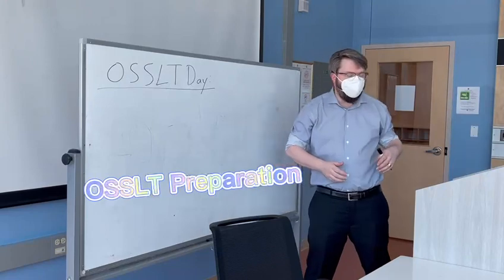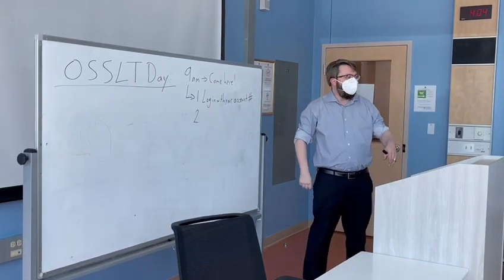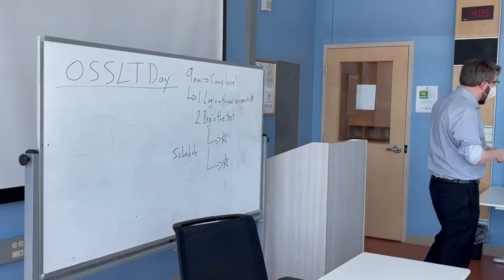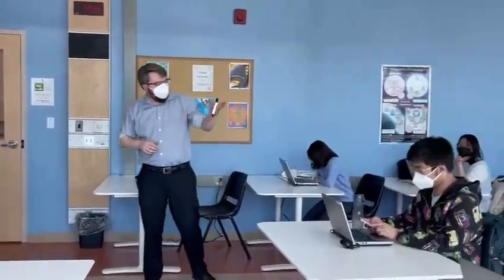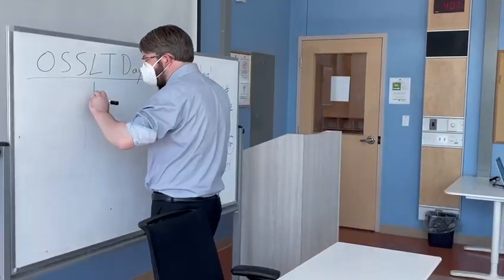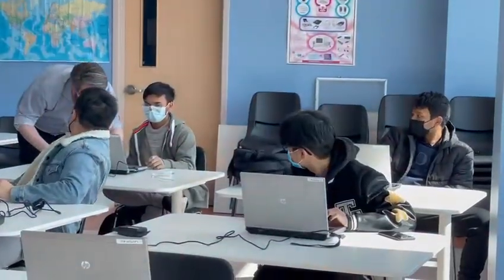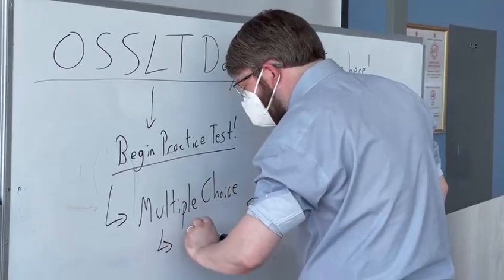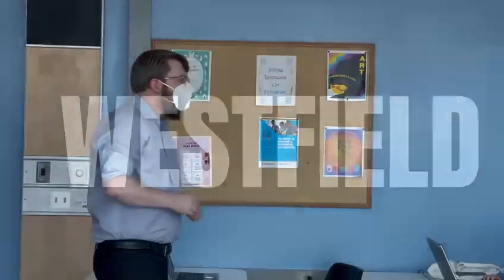Westfield OSSLT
OSSLT teaching presentation